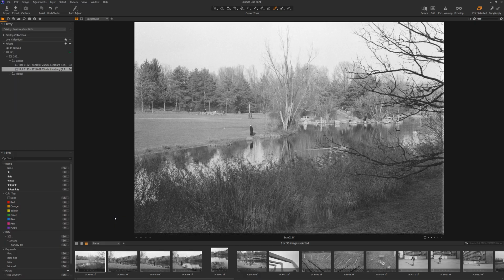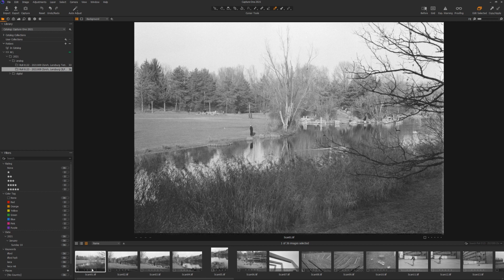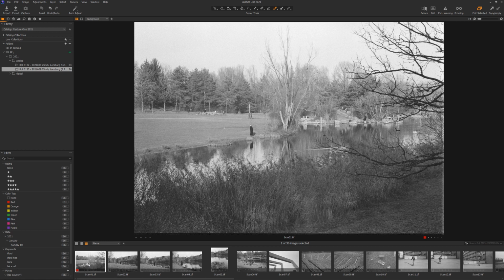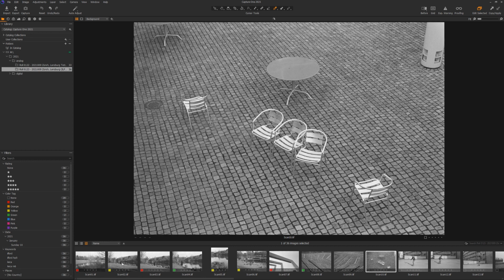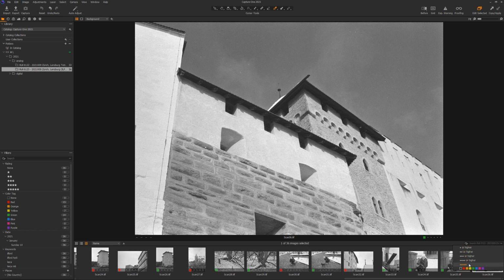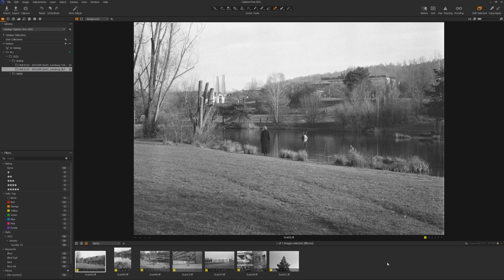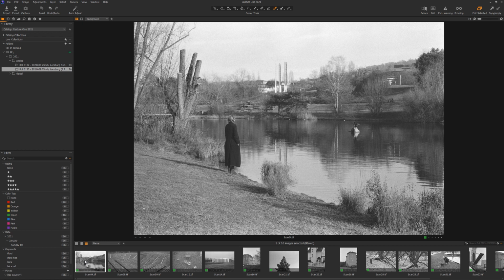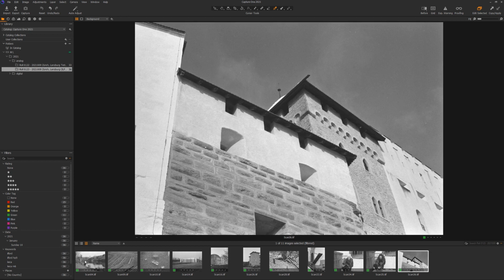How to choose the better photo - Photography Workflow (2/3)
I created a series of three videos in which I am sharing my complete end-2-end photo lifecycle process.

In this second episode of the series I am showing you how I quickly select the photos that I want to edit and why I think that this is one of the most important steps in the photo workflow.

I hope you enjoy the video and would be interested in your opinion in the comments below.